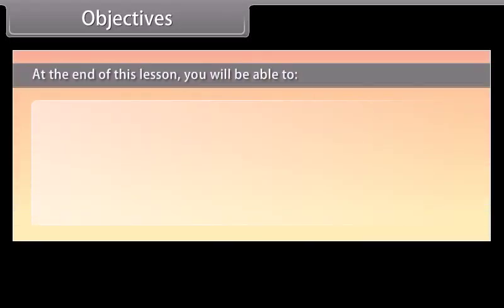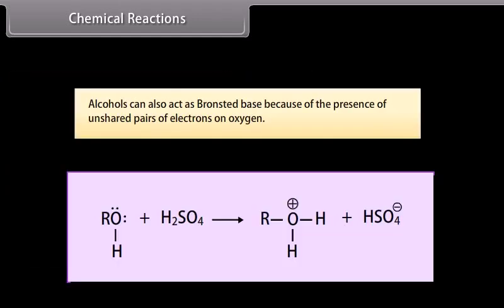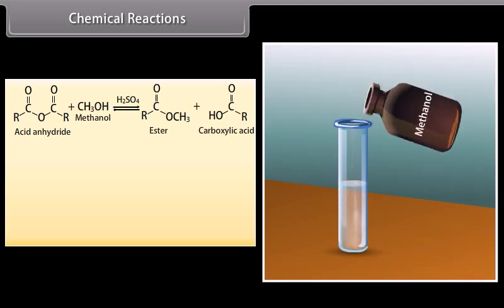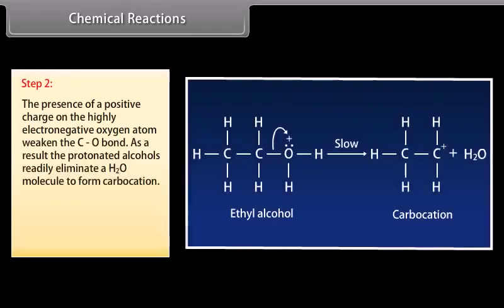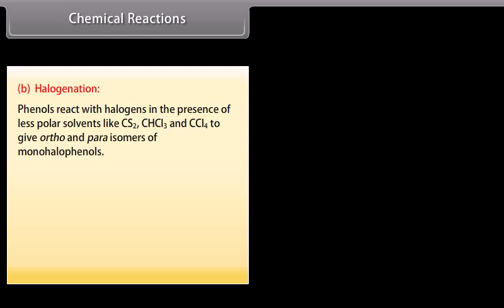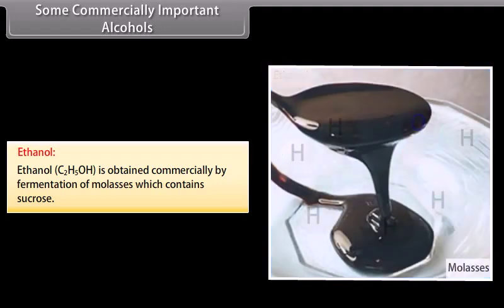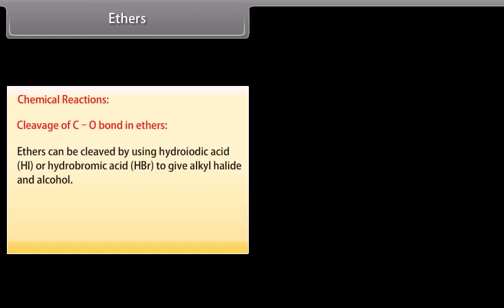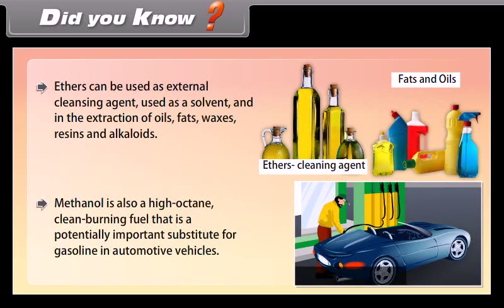class 12 chemistry ch 11 Alcohols, Phenols and Ethers II